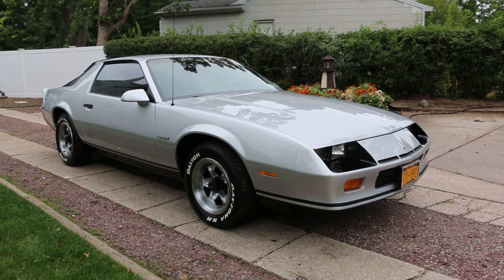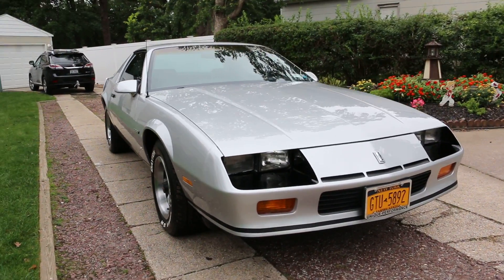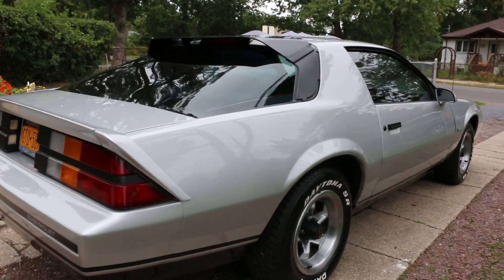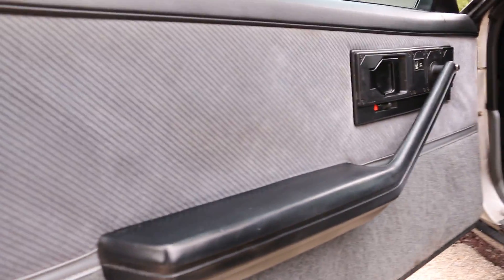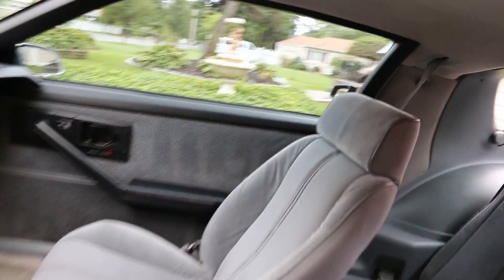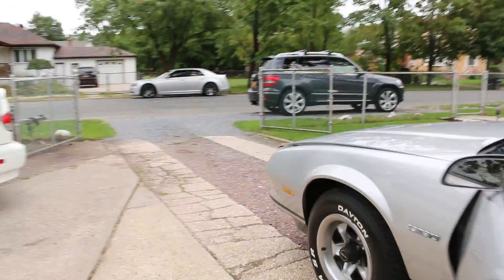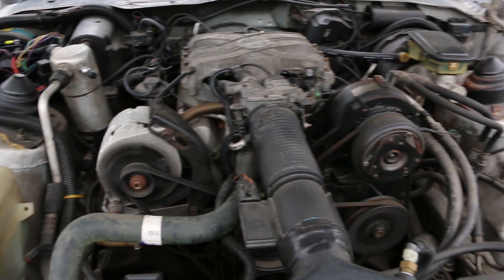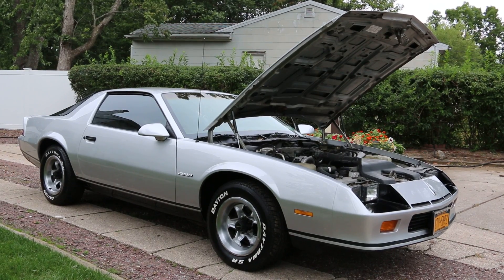$7,995 = 1986 Chevrolet Camaro For Sale~ONE OWNER~63,714 Original Miles~Fully Documented~Exceptional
1986 Chevrolet Camaro For Sale
ONE OWNER
63,714 Original Miles
Fully Documented w/ Original Bill of Sale and Every Receipt
Automatic
Original 6 Cylinder Motor
No One Has Ever Sat in the Back Seat or Touched the Mat
Exceptional Condition, you just wont Believe it!!